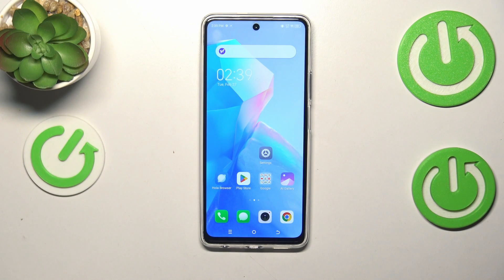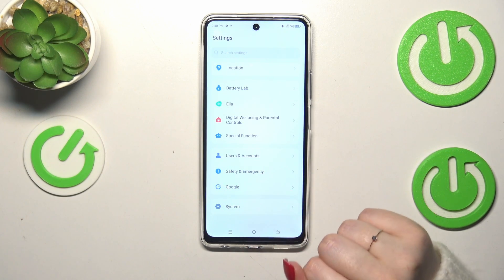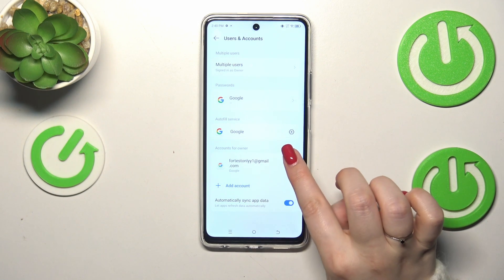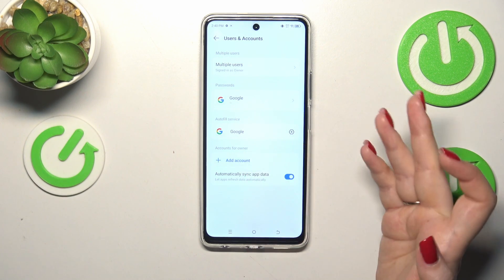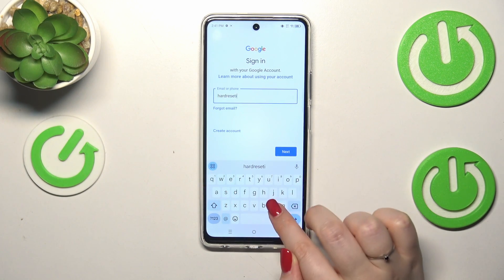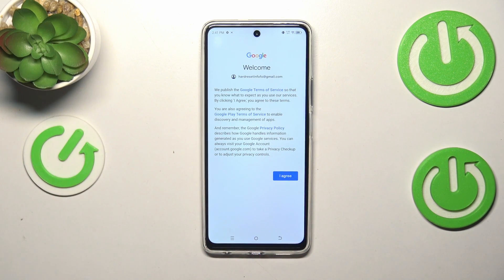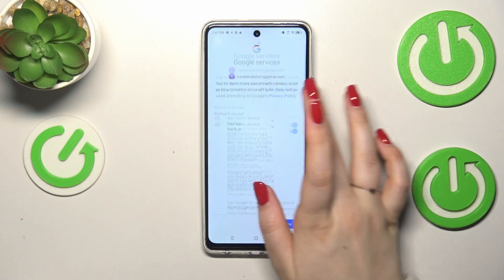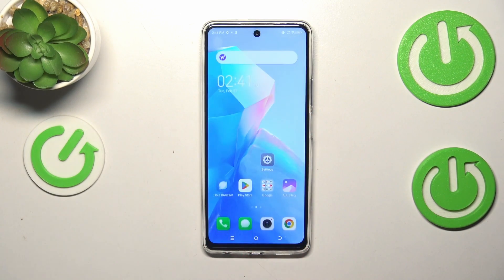How to Add / Remove Google Account in TECNO Spark 20 Pro – Manage Google Account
If you're wondering how to add or remove Google account in your TECNO Spark 20 Pro, then here we are coming with help! In this tutorial, we would like to guide you to a proper section, where you can easily manage the Google account. So let's follow all the shown steps and successfully add or remove Google account in your TECNO Spark 20 Pro!